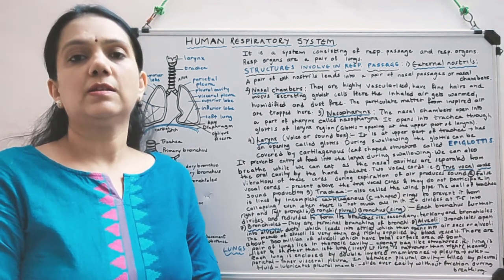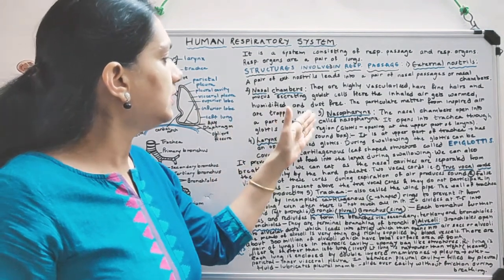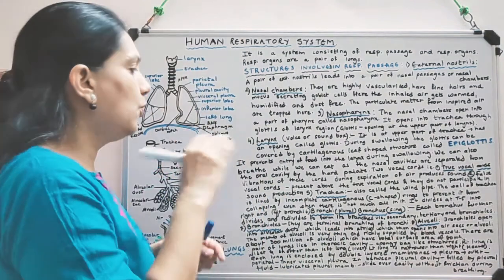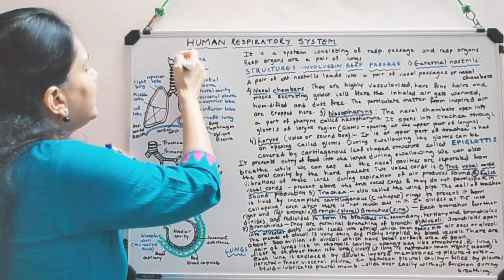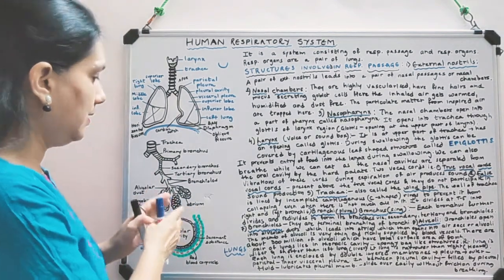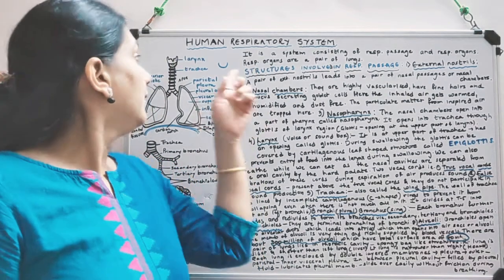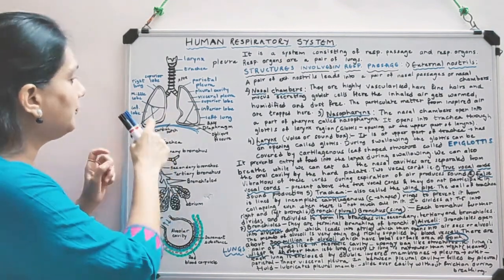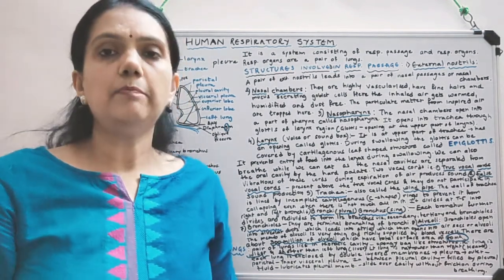Human respiratory system(Part- 02)